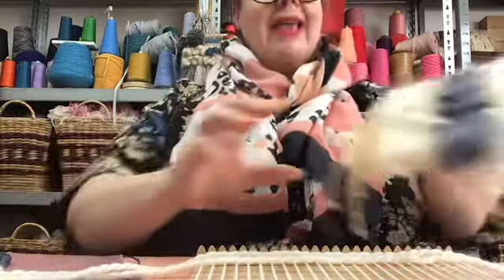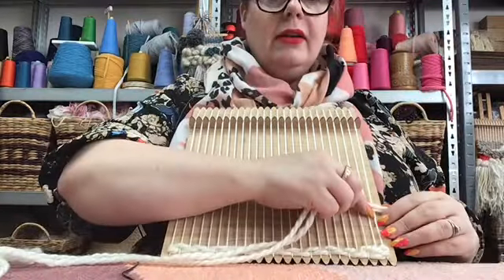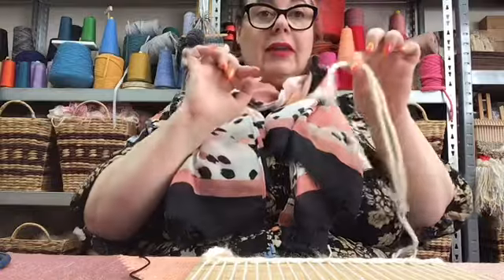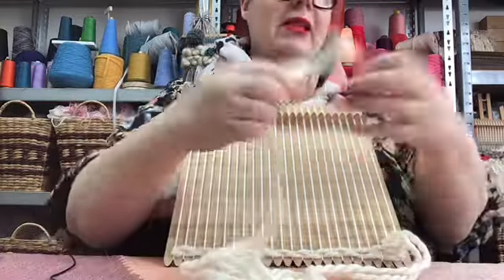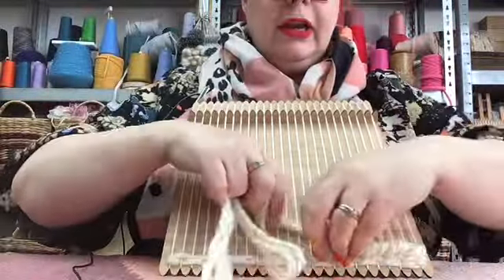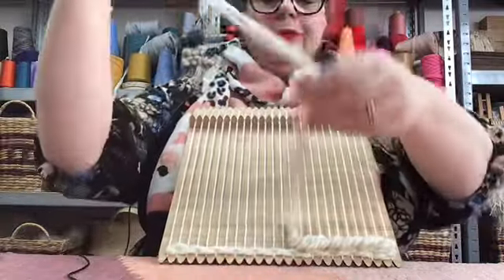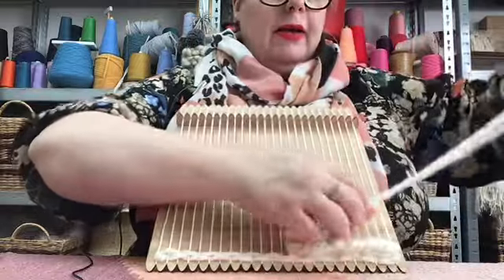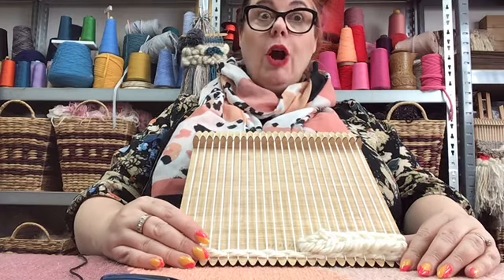Weaving Technique: Soumak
A hugely popular weaving technique, Soumak can be everything from fine to chunky and look like a plait or a twist!